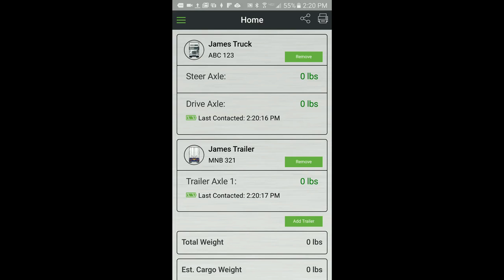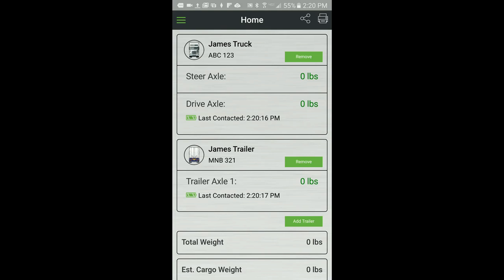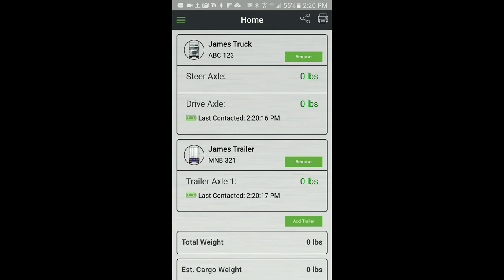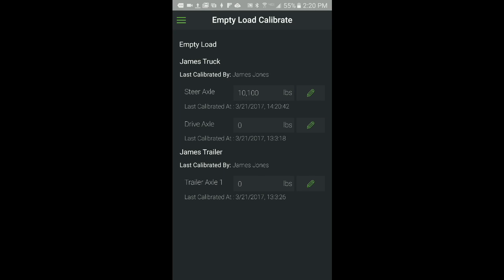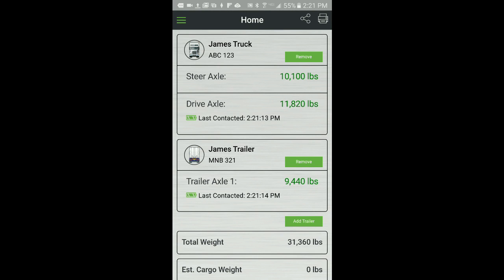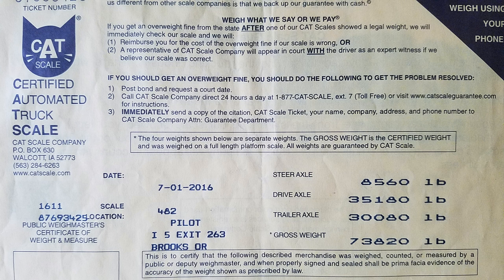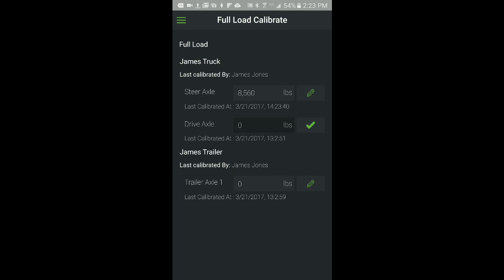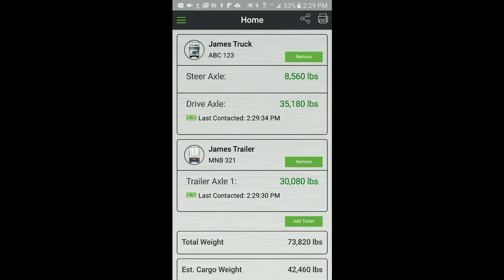AppWeigh Calibrate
Tutorial for Calibrating the AppWeigh App